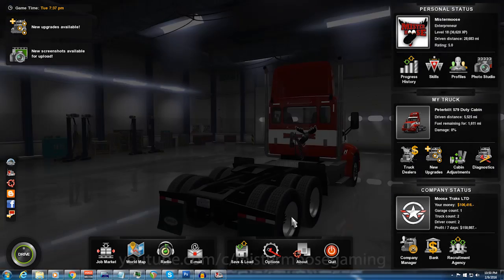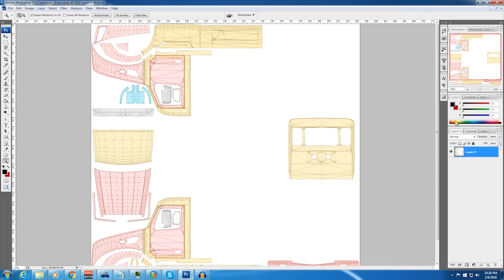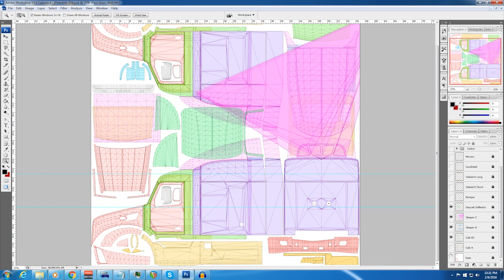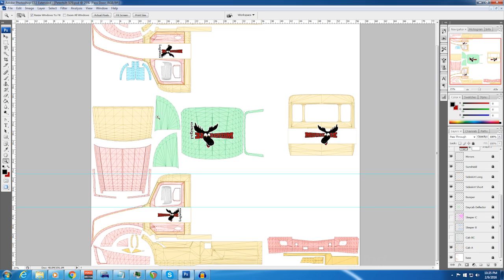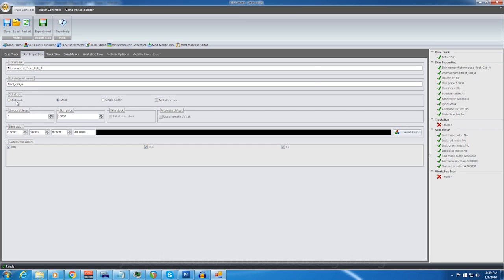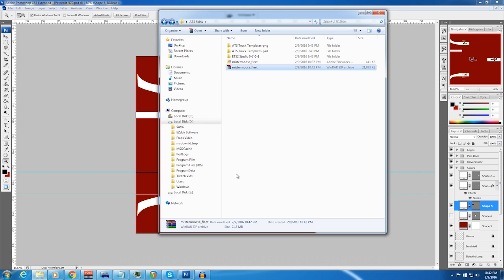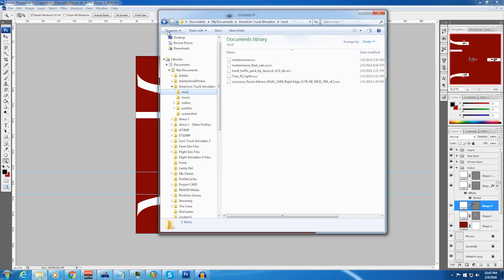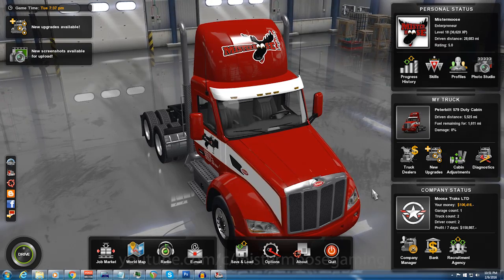American Truck Simulator - How To Skin Stock Trucks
Download Links
InsaneJ's ATS Truck Templates

*** Music ***
Title: Cruiser